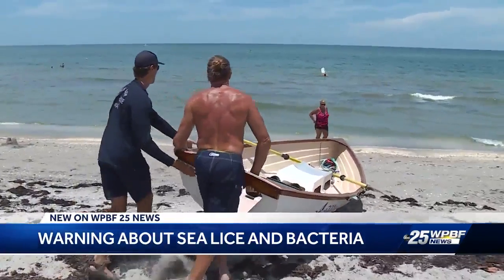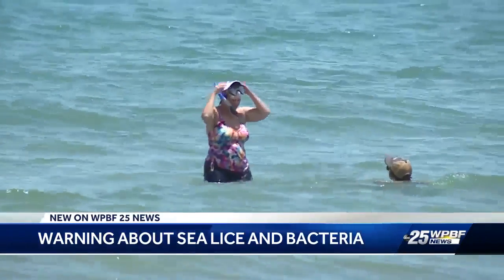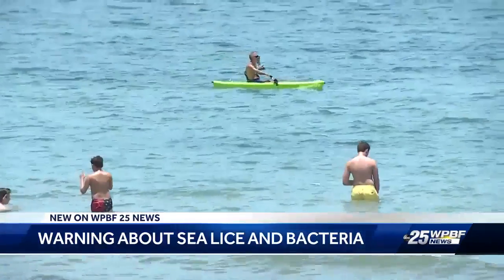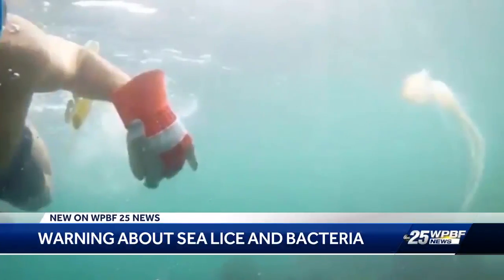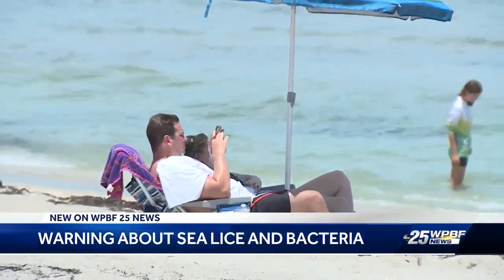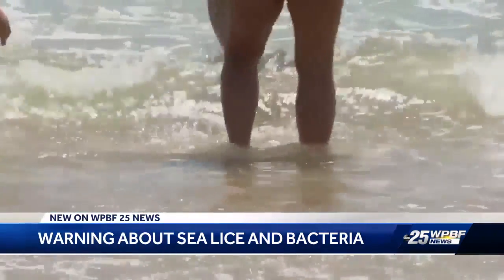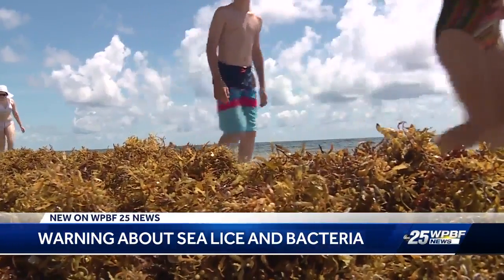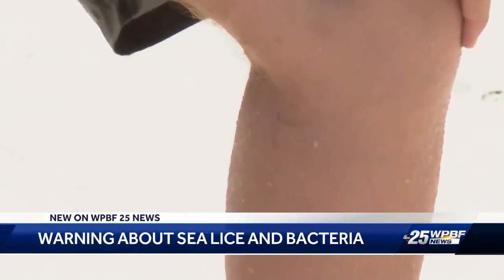Warning about sea lice and bacteria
Sea lice and bacteria warnings.